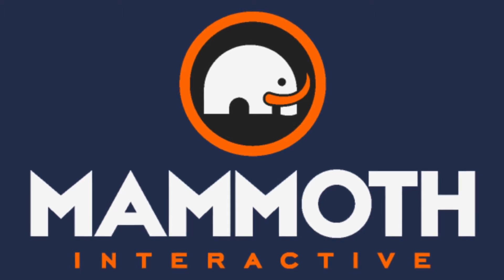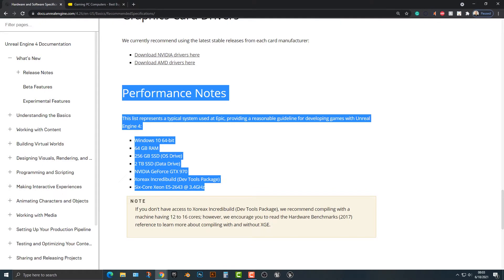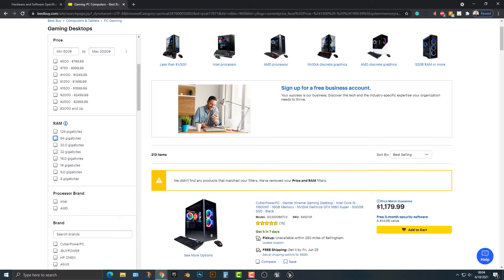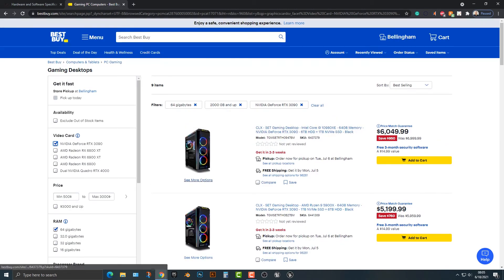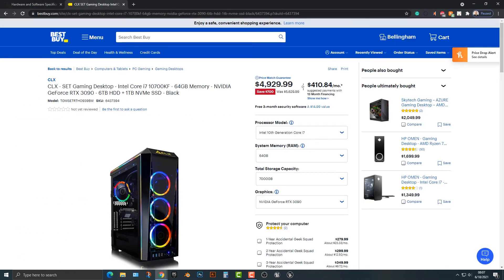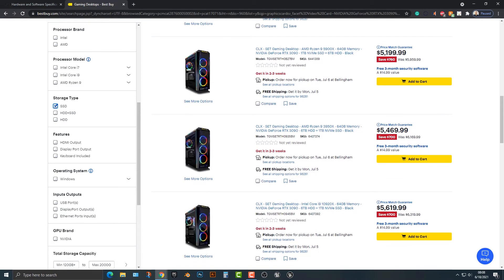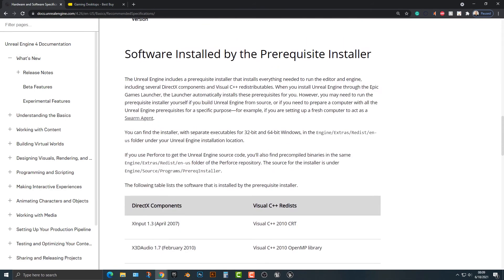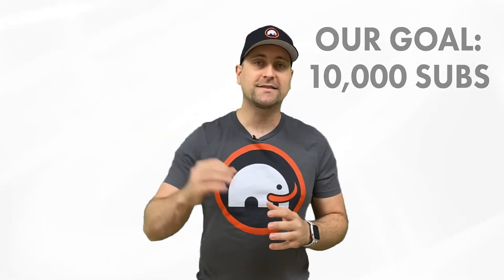Unreal Engine 5 UE5 Free Tutorial - Should You Buy An Expensive Computer To Run Unreal Engine 5